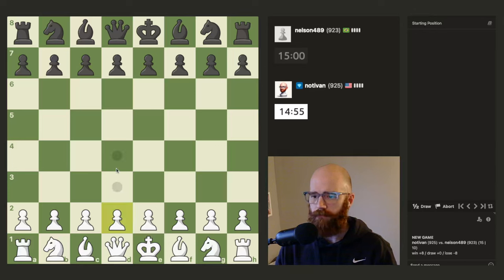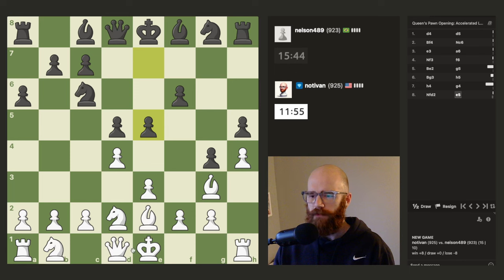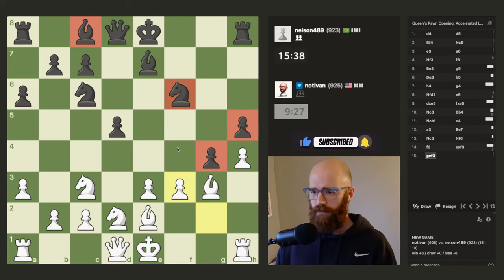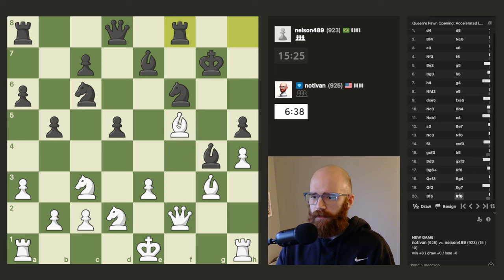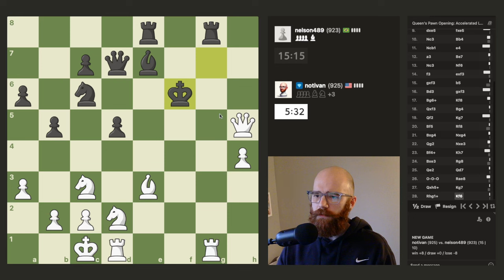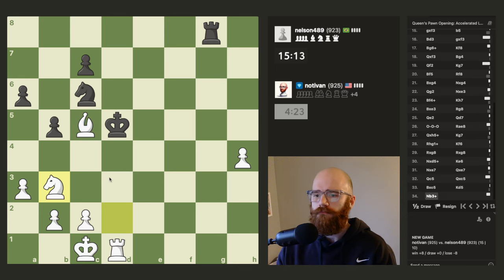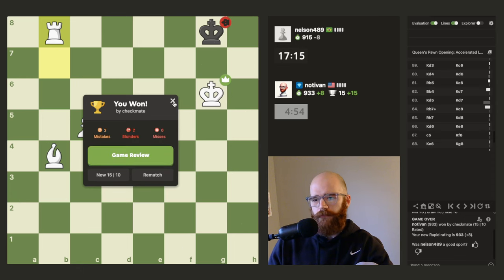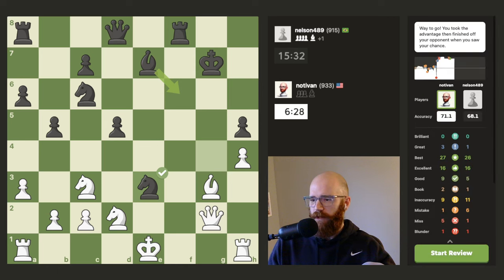Road to 1000 elo | Day 94 | Game 1 (925 elo)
0:00 Game
32:25 Game review